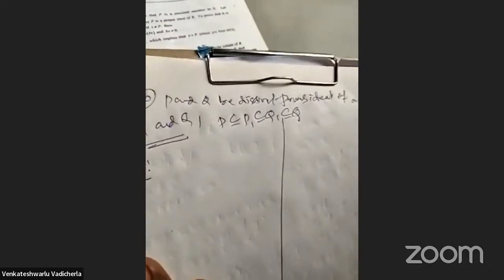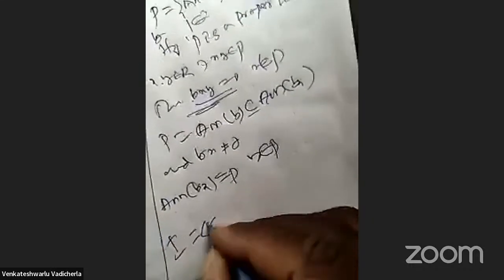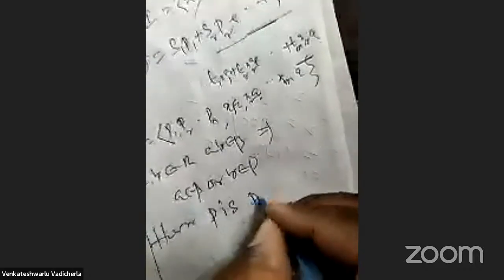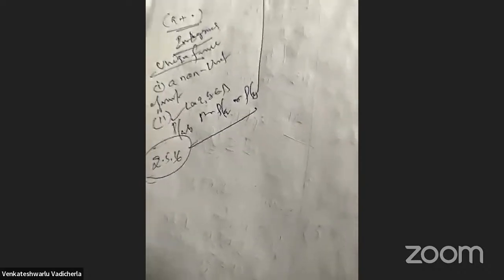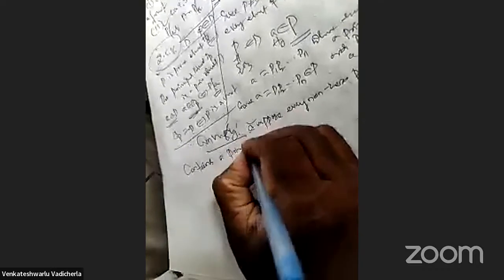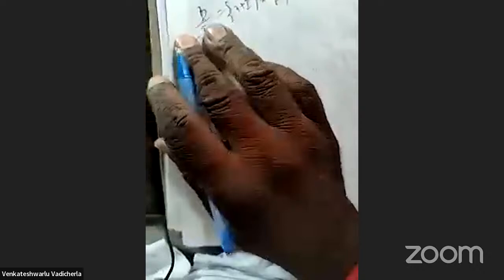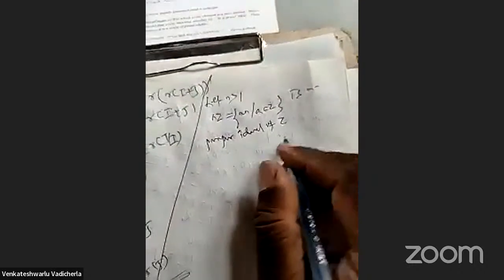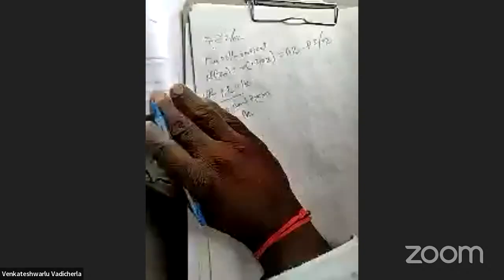PG 2 Yr -MSc.Maths-Course-8A : Commutative Algebra